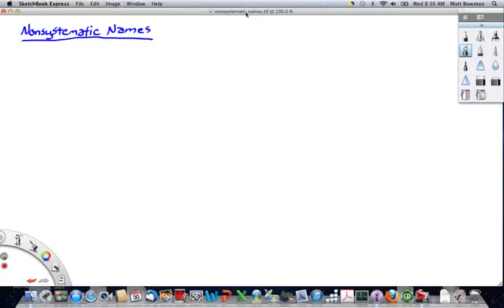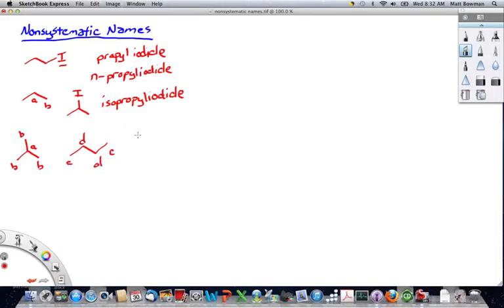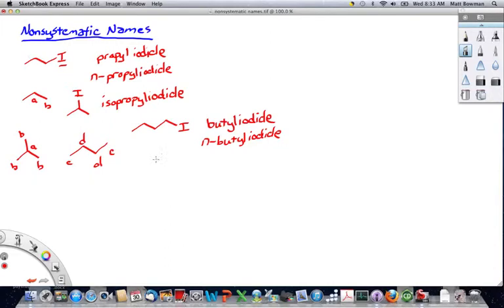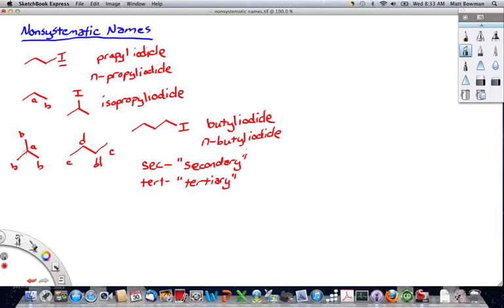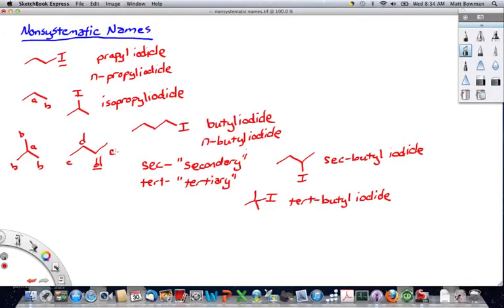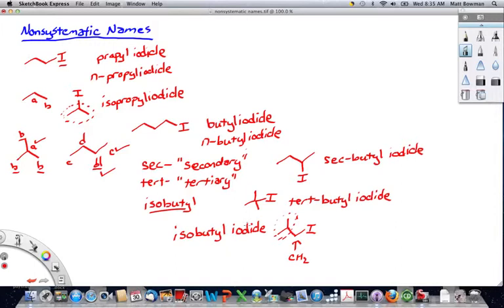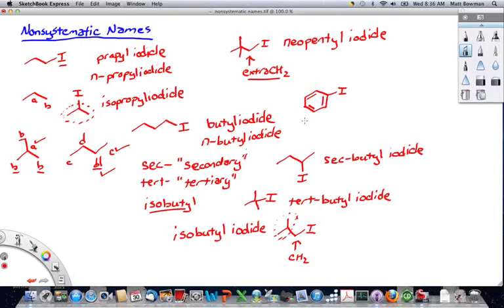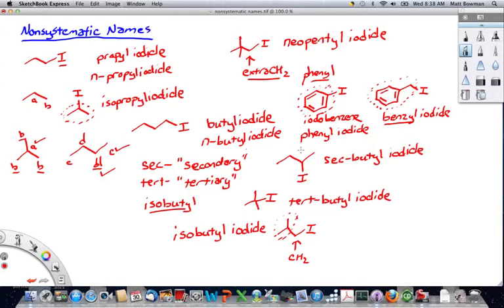341 and 343 Nonsystematic names